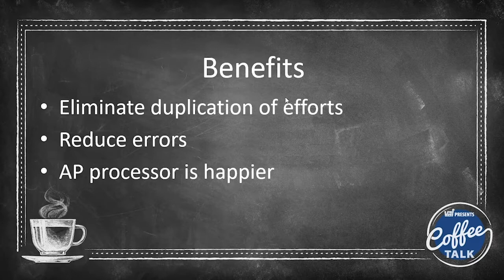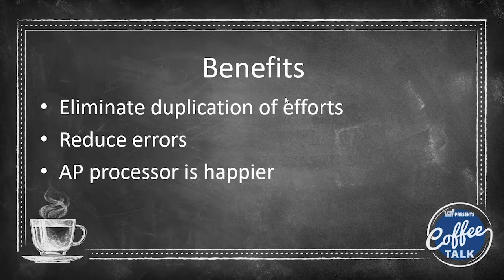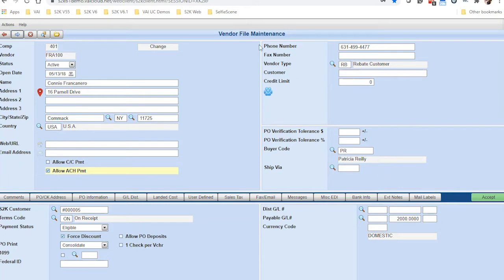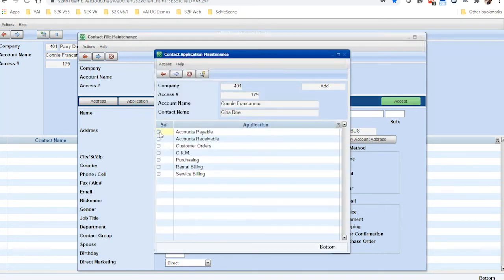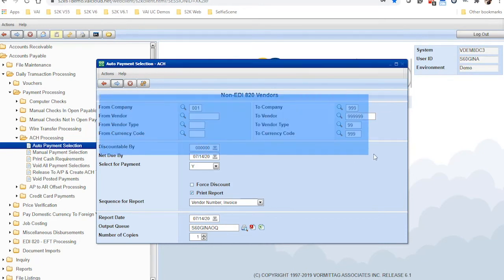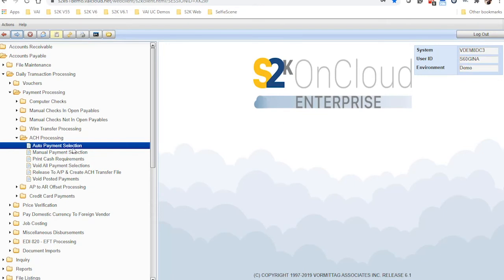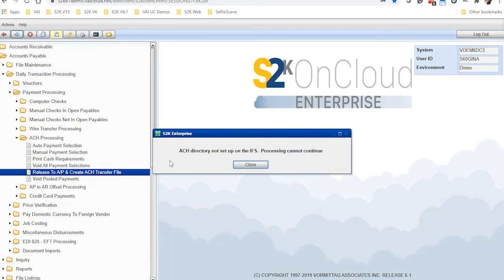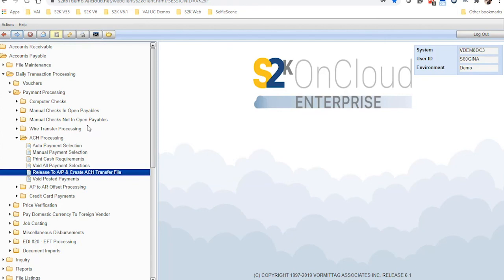Coffee Talk - Simplifying Bill Pay with ACH Transaction Processing